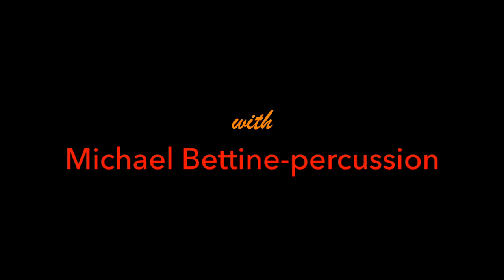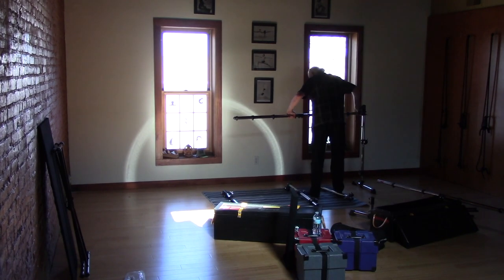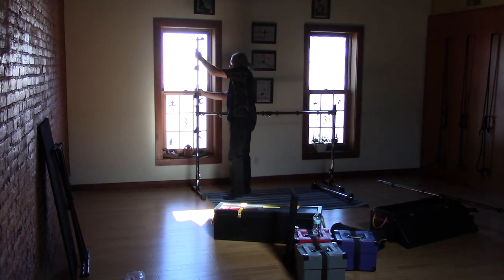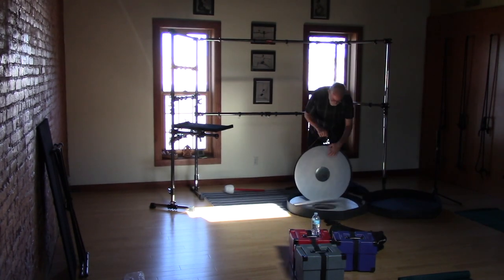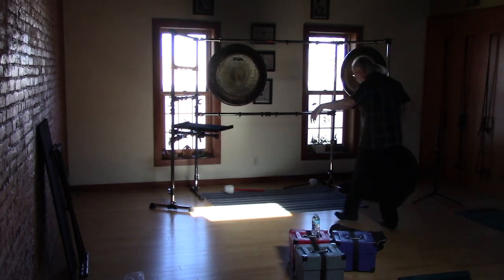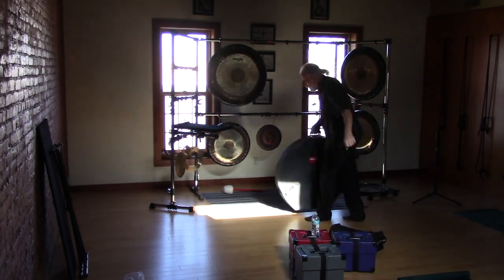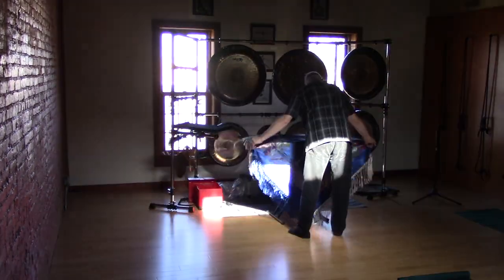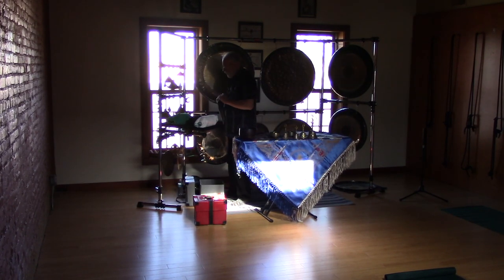A Quick Look At Setting Up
I’m often asked, “How long does it take you to set up?” So here's a quick look at me setting up my rack, gongs, and percussion this past October. The actual time here was around 26 minutes. This is my normal compact set up for Gong Meditation Sessions: 2 cases with stands, 3 cases with Gongs, 3 cases with Bells & Bowls, and my X-stand and table. I will change it as needed, making the set larger or smaller, for different situations.

Since then, I’ve added a 2nd mallet tray on the right to get every mallet, except the 2 large Gong mallets, off the ground.